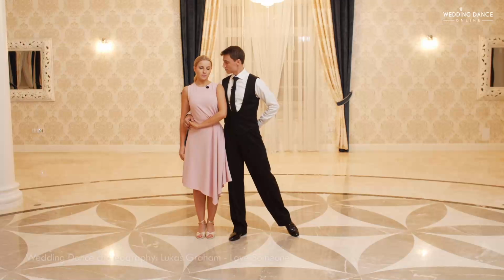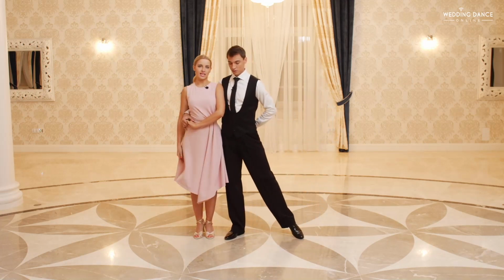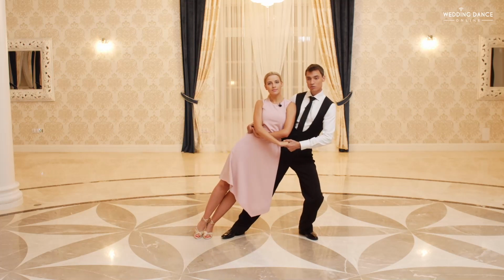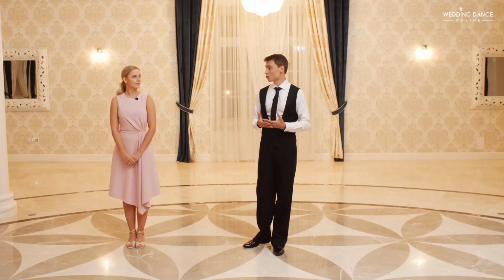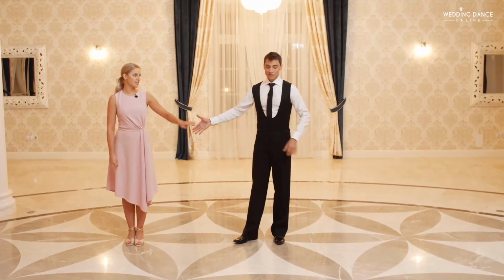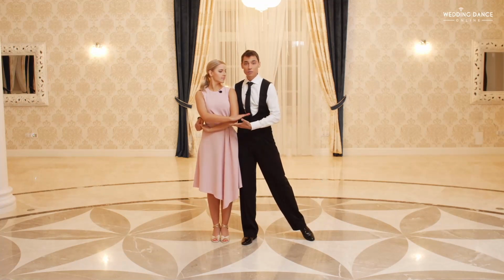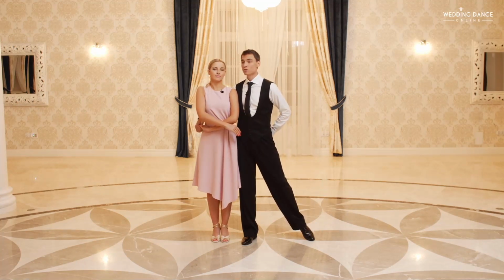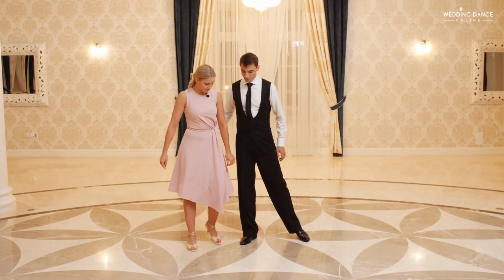Sample Tutorial: Lucas Graham - Love Someone | First Dance | Wedding Dance Online